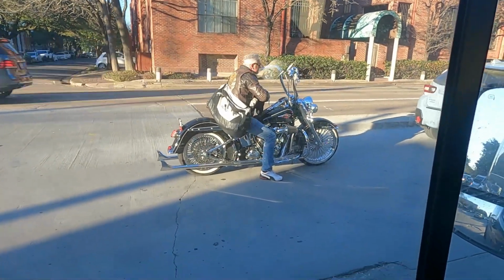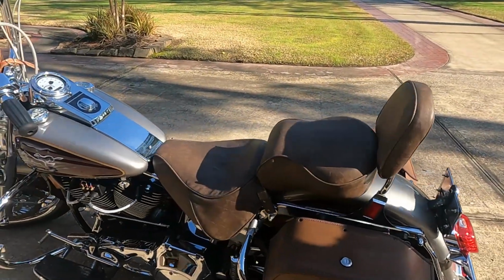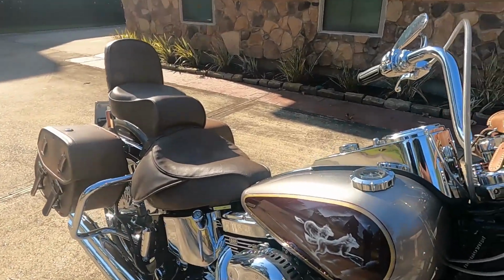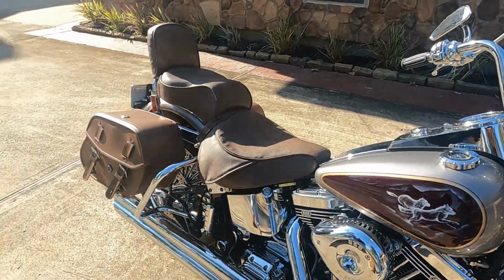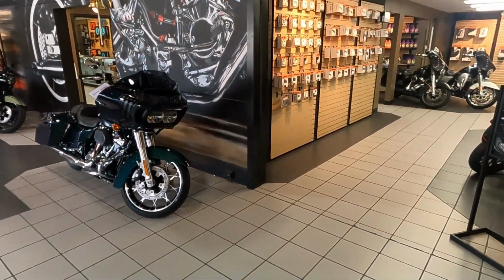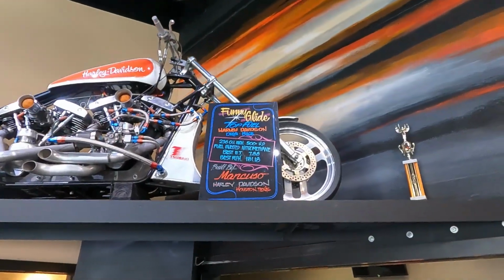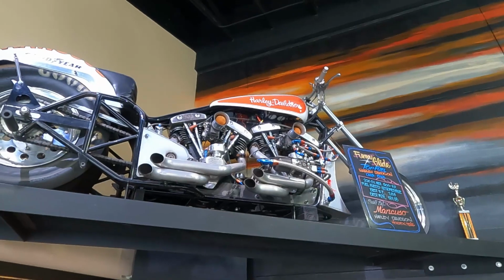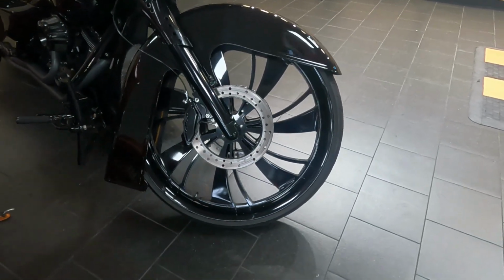Meet Dave And His Custom 1997 Heritage Softail And 2 Texas Harley Shops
Today's episode we are hanging out at a couple Harley Davidson shops in The Houstn Area. Mancusso Harley Davidson and Harley Davidson Of The Woodlands in Woodlands TX. but we kick things off with My buddy Dave who is the Owner of the Club 1852 On Austin in Jefferson TX. He has an incredible 1997 Harley Heritage Softail Customized with a 128 C.I. S&S motor and a Baker 6 speed transmission and a cool custom paint job. Dave bought this bike new and decided instead of buying a new bike he'd totally rebuild his old one. and It's an awesome bike!